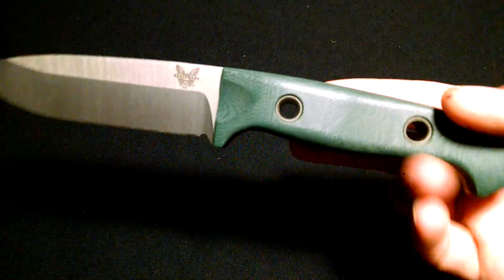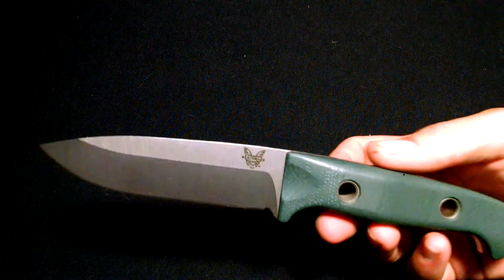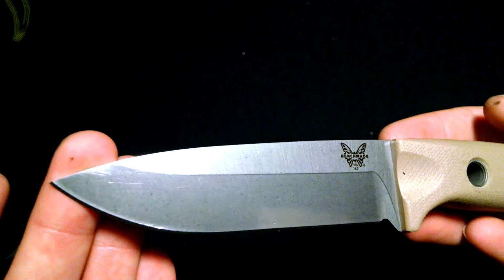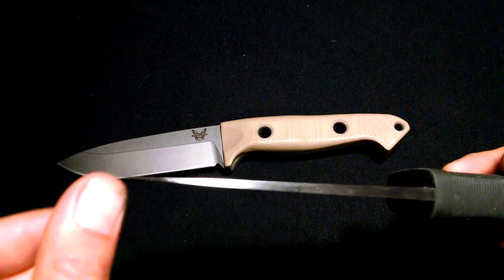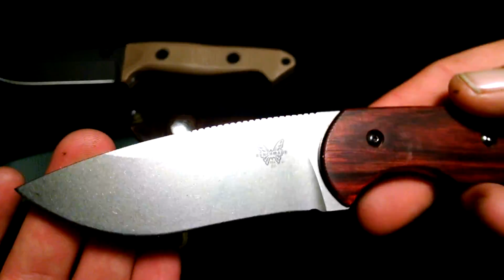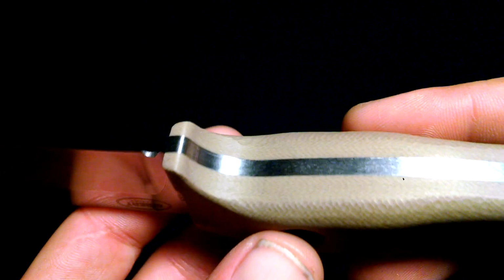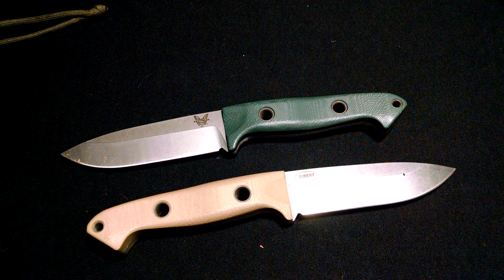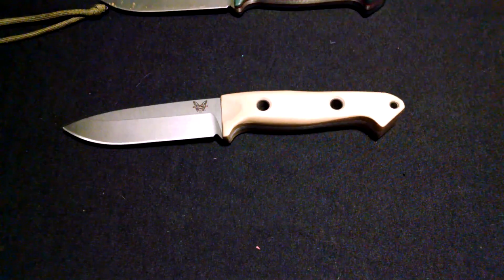Benchmade 162-1 Bushcrafter EOD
I like the original 162 from Benchmade so much I bought a second one the 162-1 eod one of the best overall knife designs not superior at any one task but definitely a jack of all trades forgot to mention in the video I paid 170 out the door purchased from a brick and mortar location